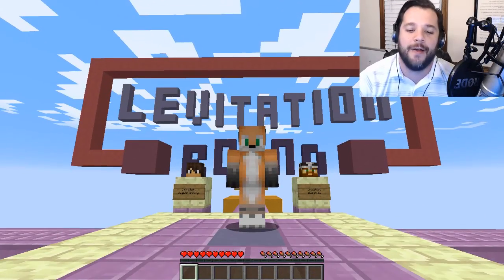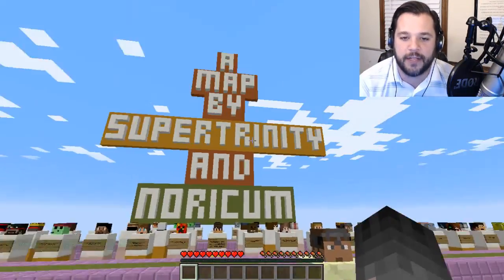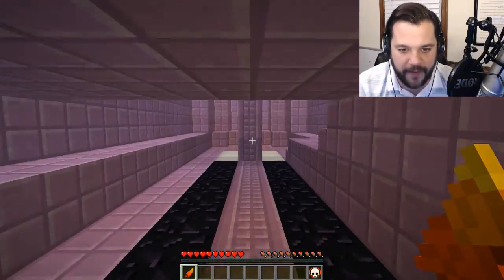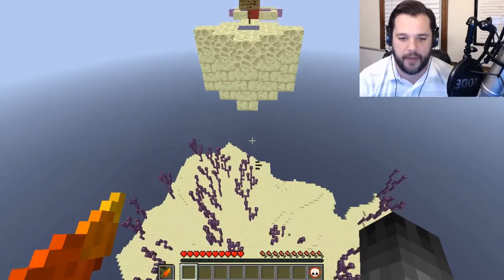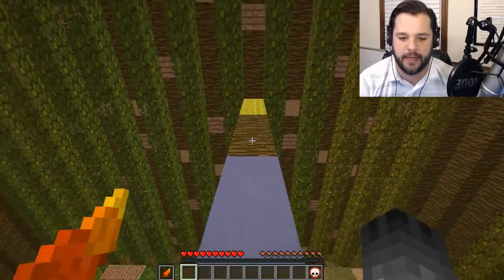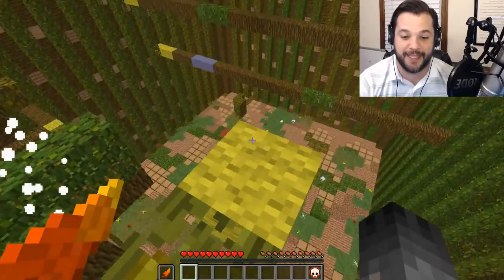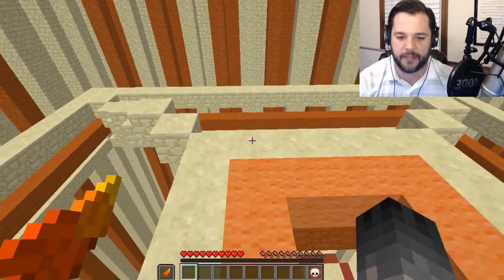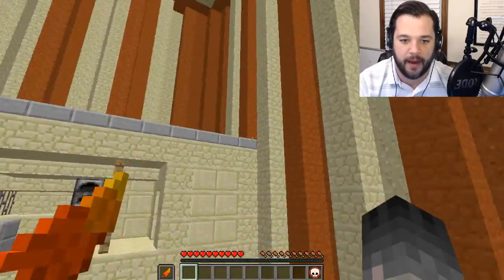MINECRAFT 1.9: Levitation Bound - Minecraft Custom Map!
Complete all 9 levels by using the new 1.9 levitation effect by right clicking the Mega feather in mid-air to jump multiple times! Standing on specific blocks allow you to triple, quadra, and even PENTA jump!